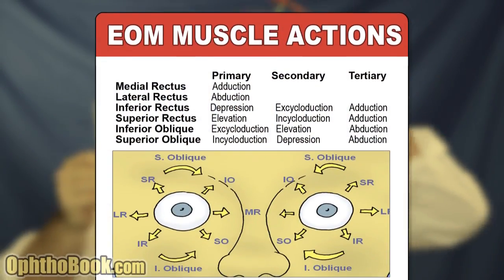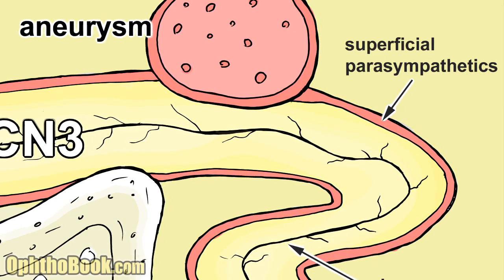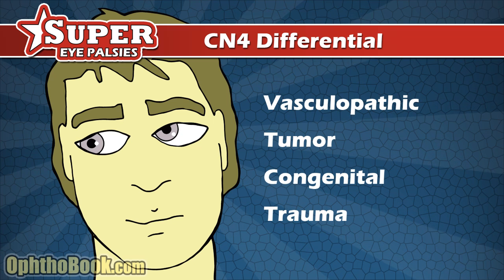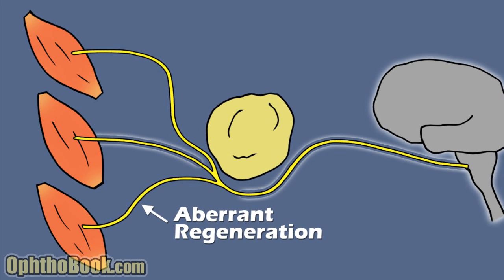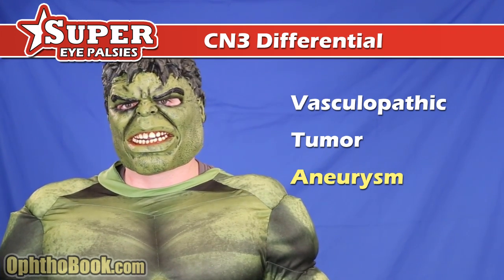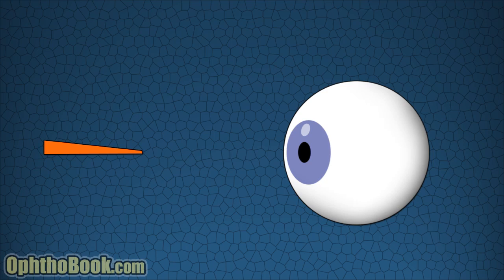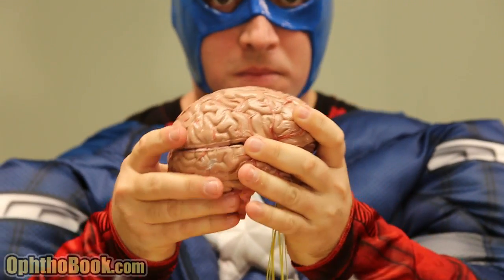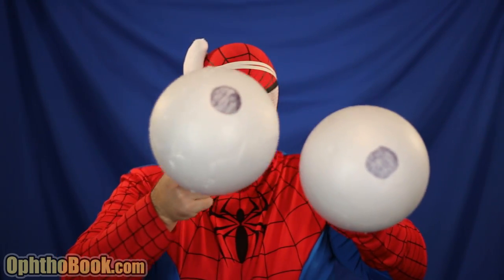Cranial Nerve Palsies (ophthalmology lecture)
A presentation covering common nerve palsies involving the eye. This includes 3rd nerve palsy (oculomotor), 6th nerve palsy (abducens palsy) and 4th nerve palsy (superior oblique). The first portion of the lecture focuses on basic anatomy and nerve function ... while the second half involves patient examples to drive the points home.